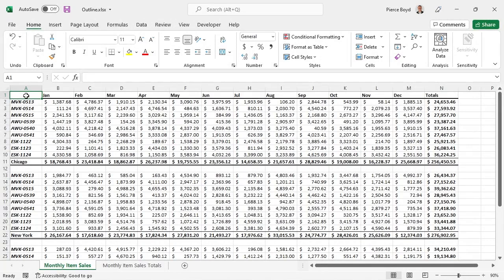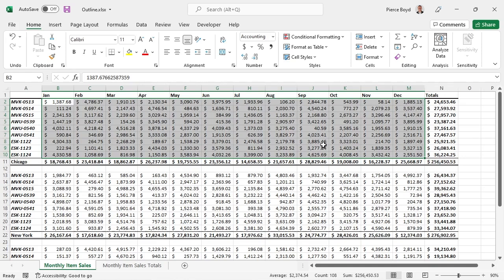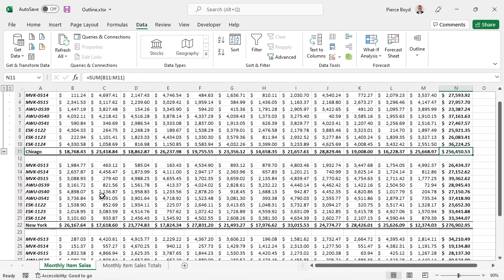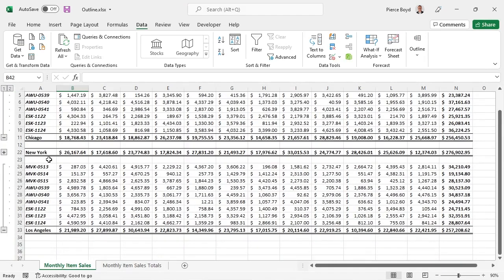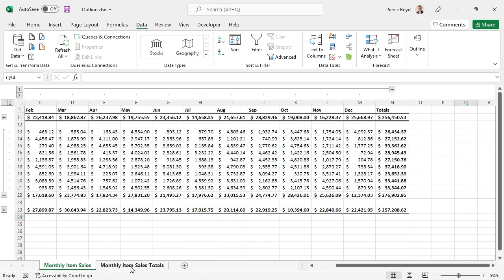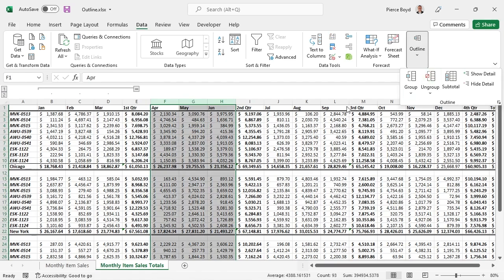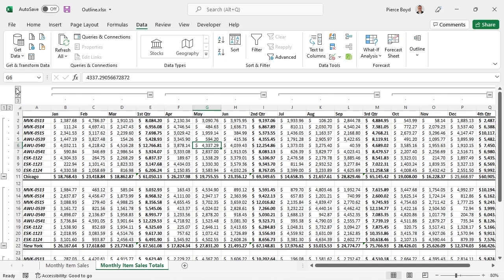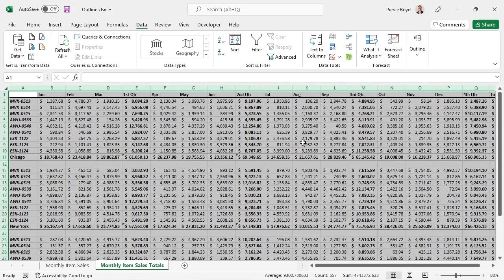4. Outline Data